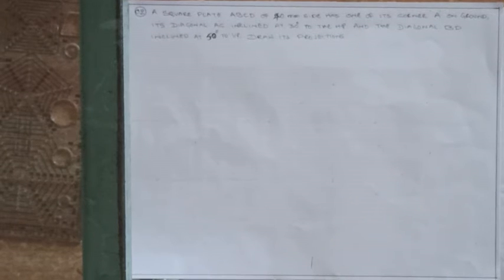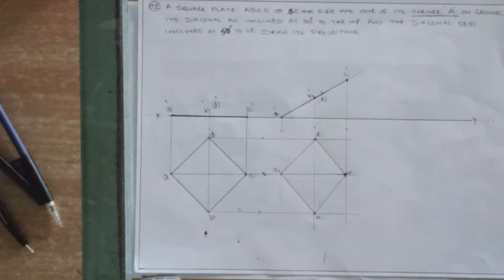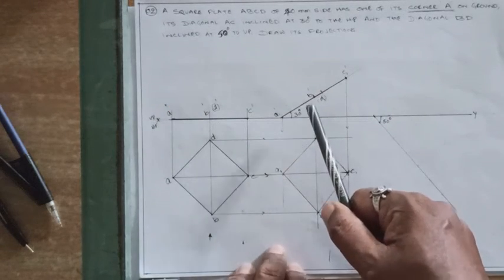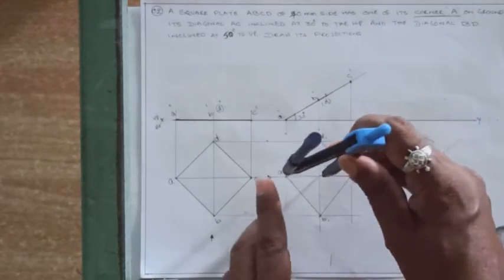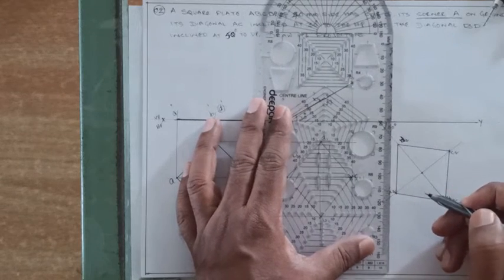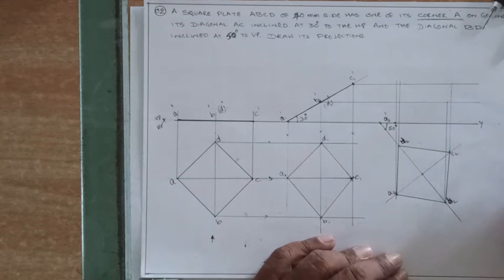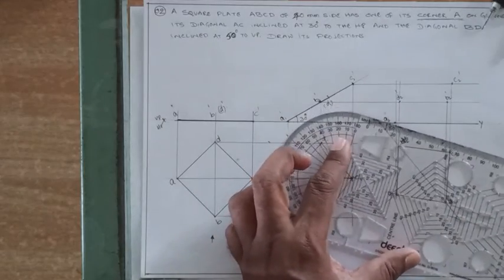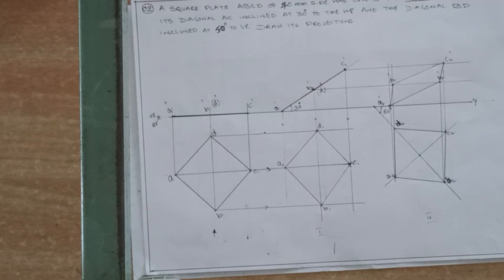Planes - Inclined to both HP & VP 5